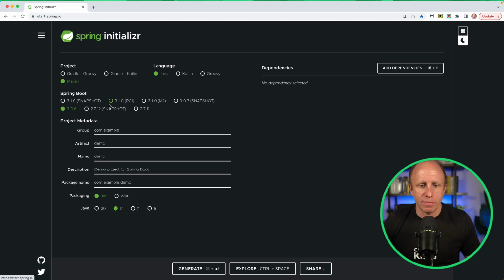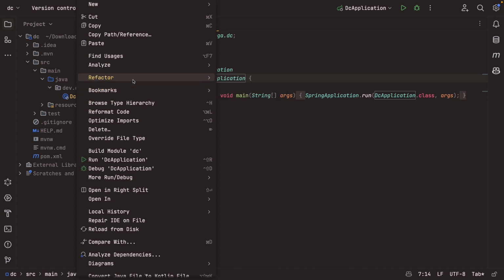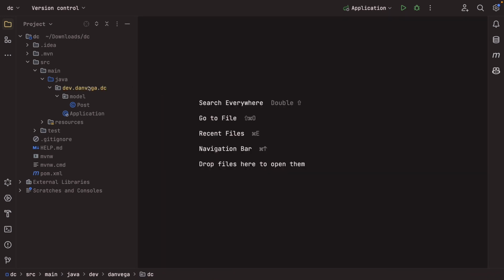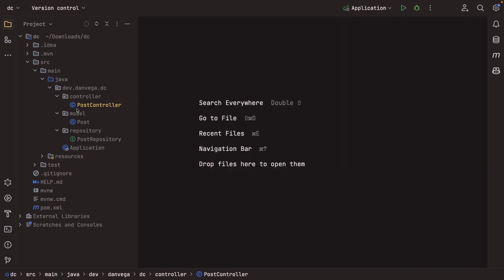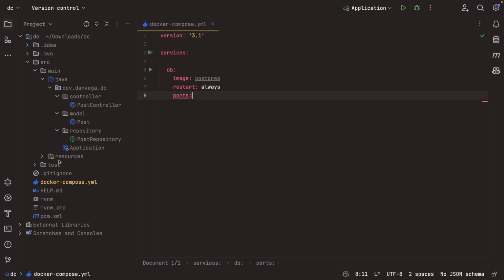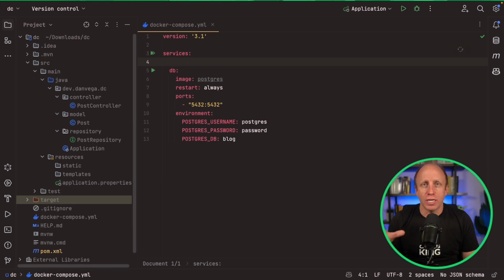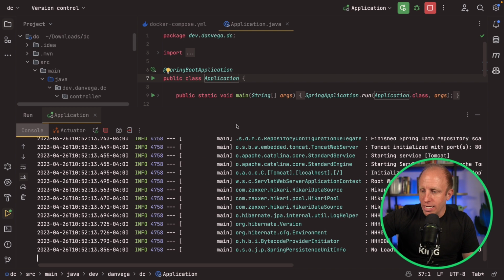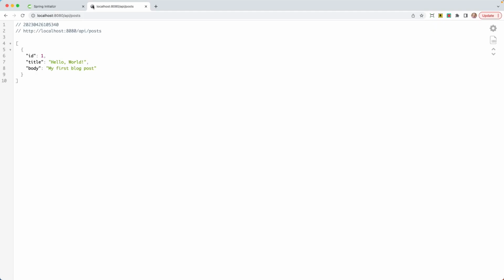🔥 New in Spring Boot 3.1 - Spring Boot Docker Compose Module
In this tutorial you will get your first look at Spring Boot 3.1. There are some really great features in this release including the Spring Boot Docker Compose module. This module will start/stop your containers for you that are declared in a Docker Compose file.